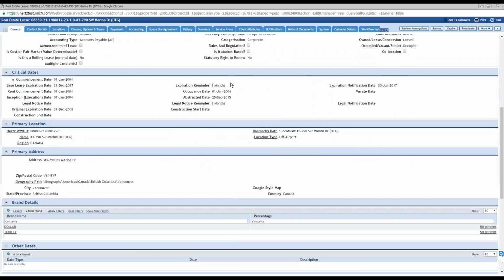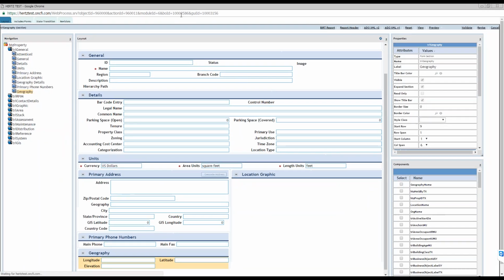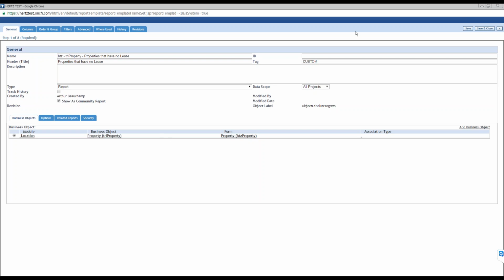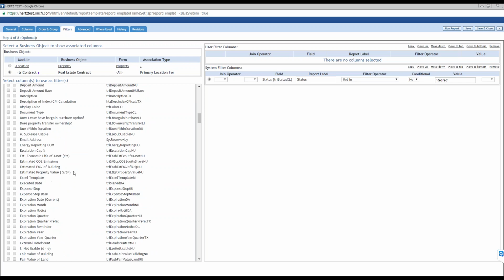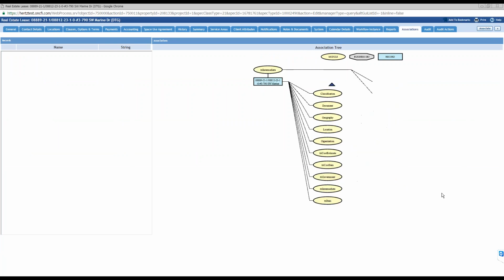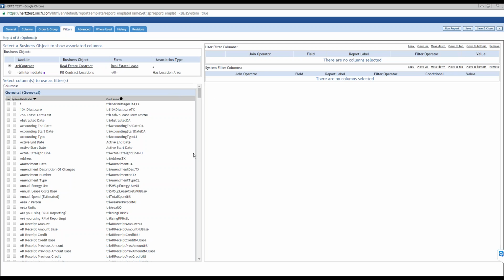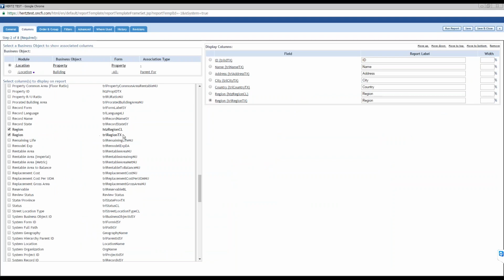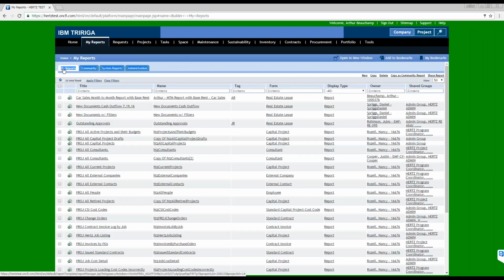TRIRIGA Report Training 2 of 2